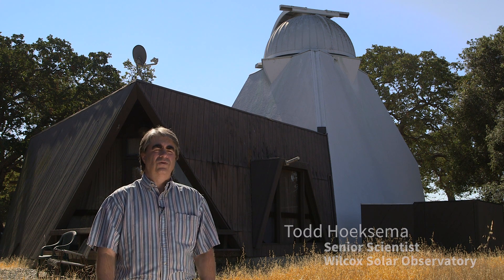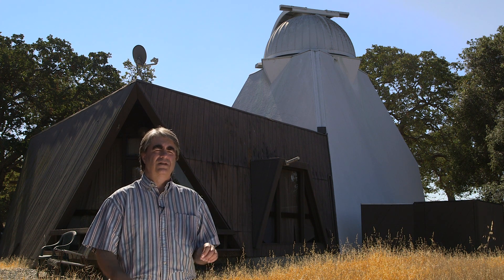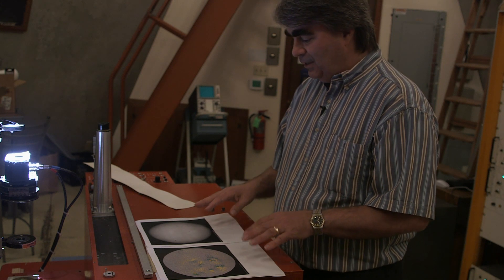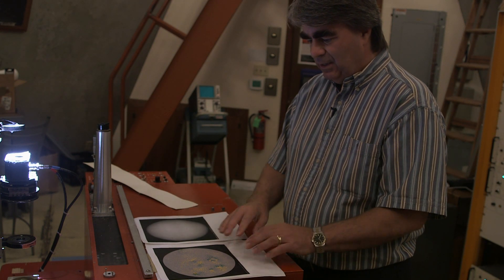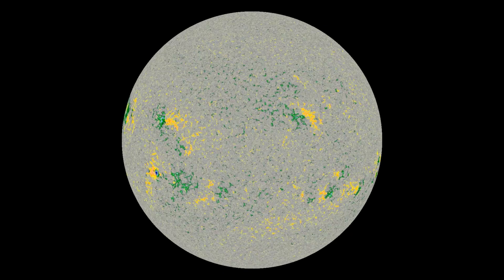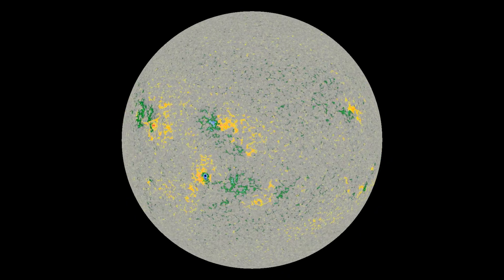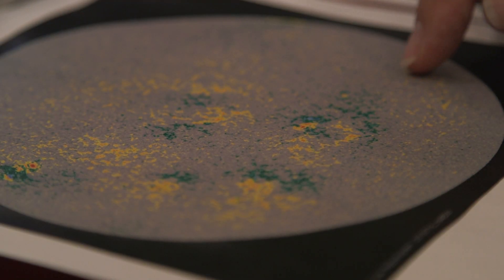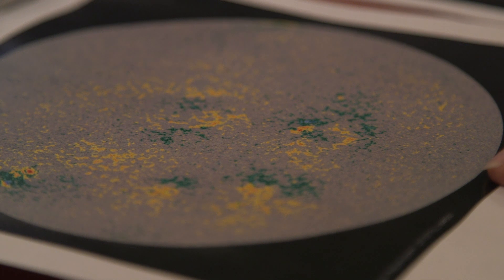Stanford scientist explains sun's magnetic reversal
The sun's magnetic field is poised to reverse its polarity. The effects of the event, which occurs every 11 years, will ripple throughout the solar system and be closely monitored by Stanford solar physicists.